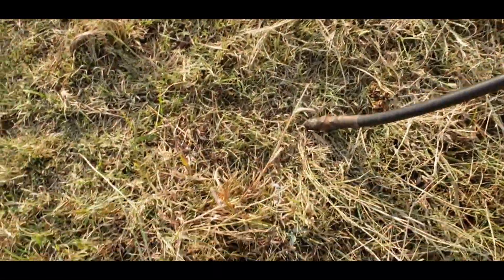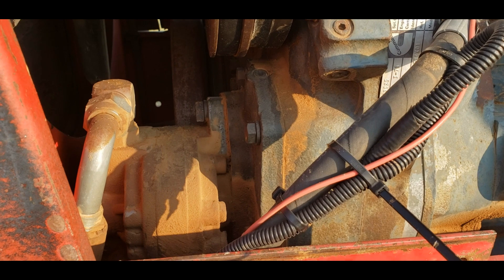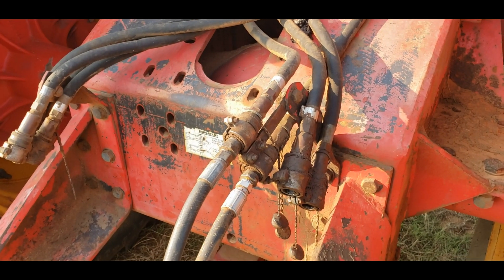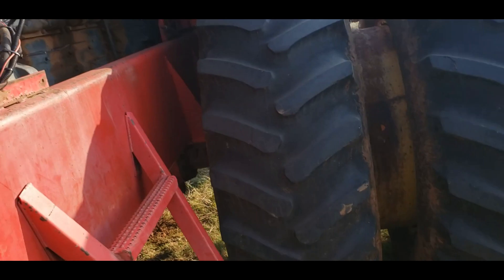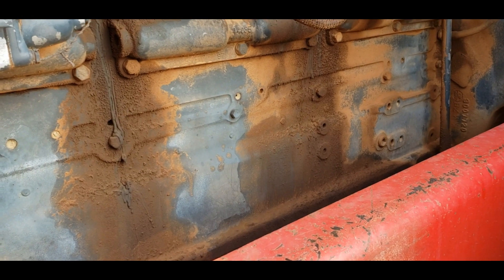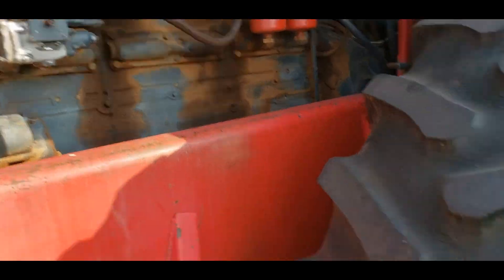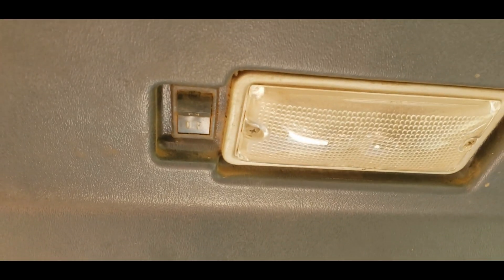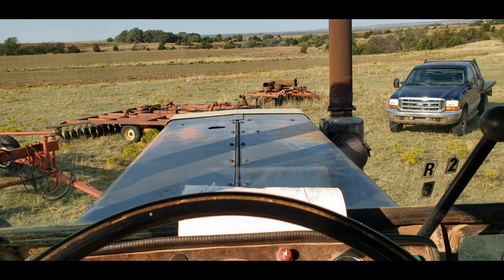875 Versatile Progress Report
Yeah, yeah, the engine leaks a bit.